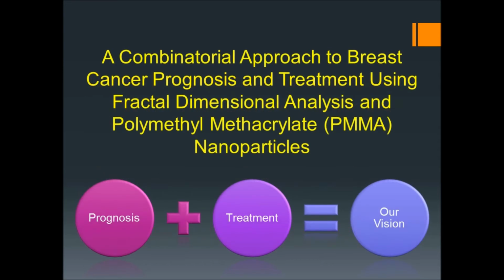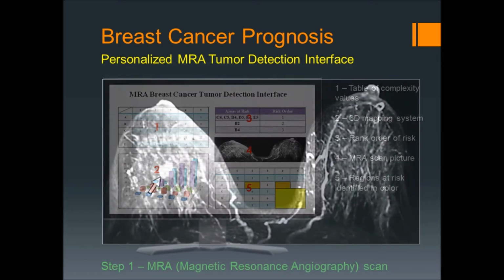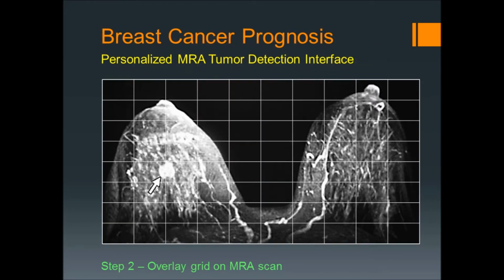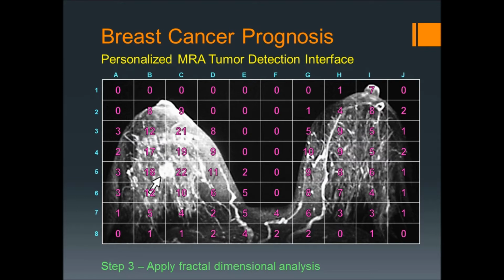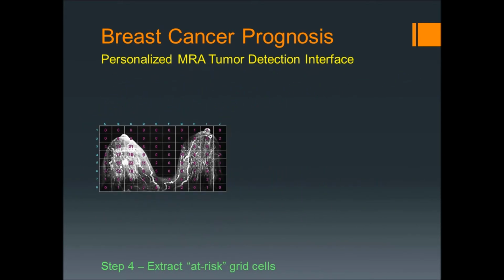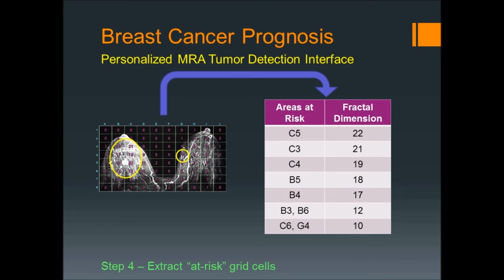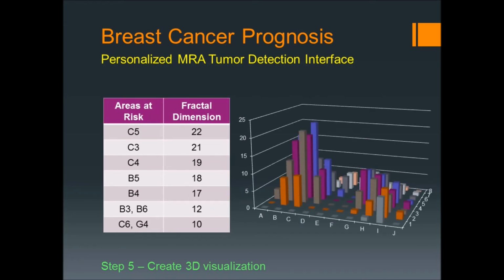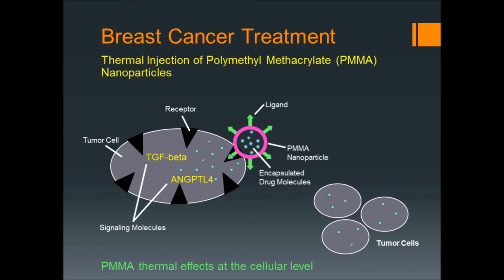A Combinatorial Approach to Breast Cancer Prognosis and Treatment (Design)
For 2013 ExploraVision Competition - A Combinatorial Approach to Breast Cancer Prognosis and Treatment Using Fractal Dimensional Analysis and PMMA Nanoparticles -Design